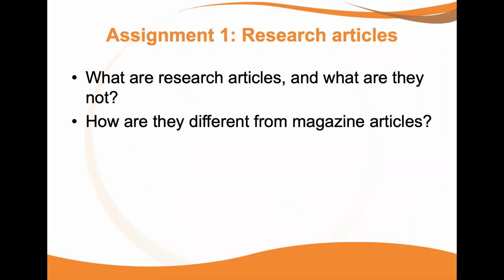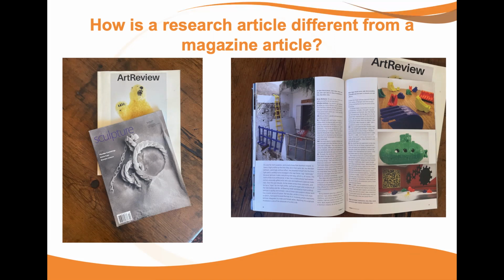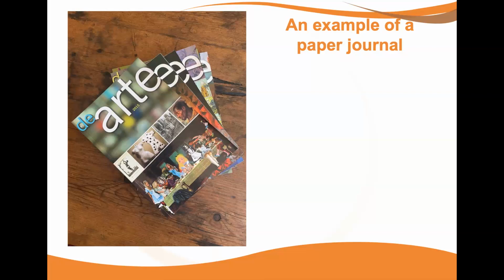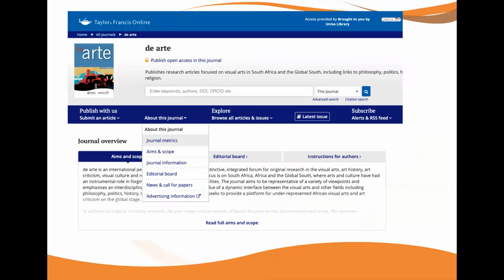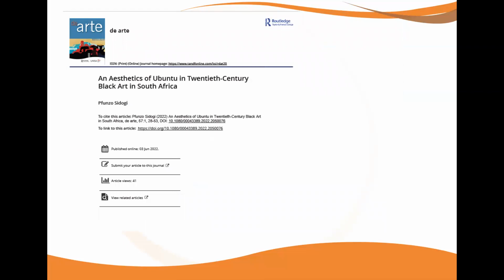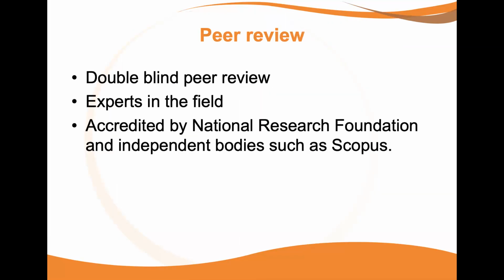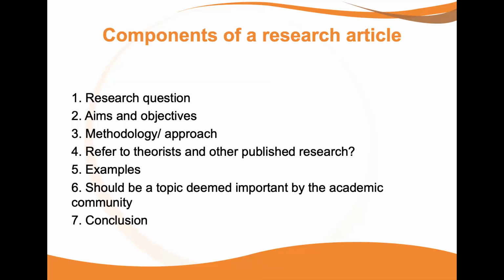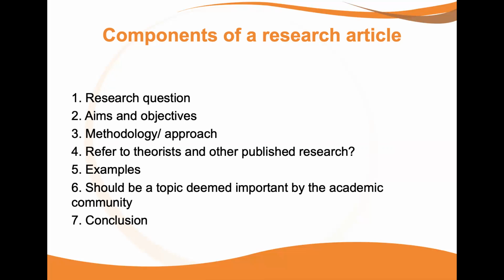Research articles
What are research articles and how are they different to magazine articles?